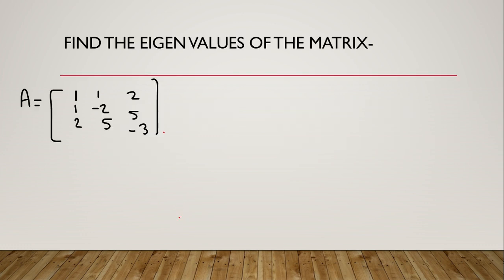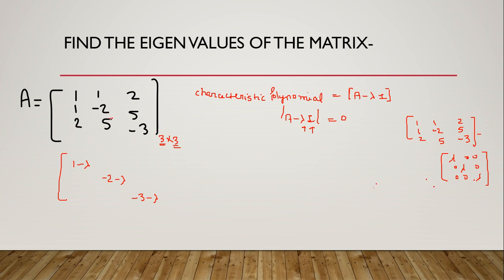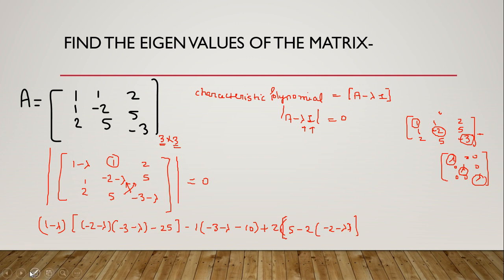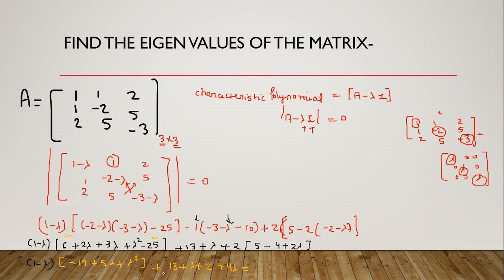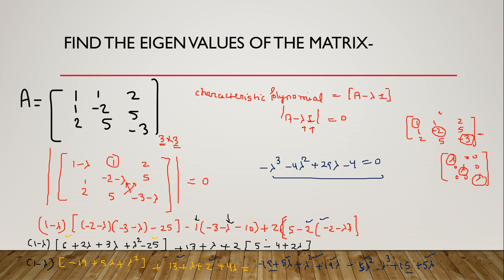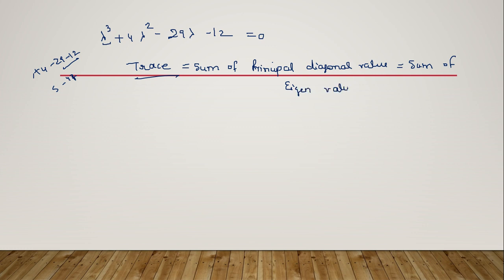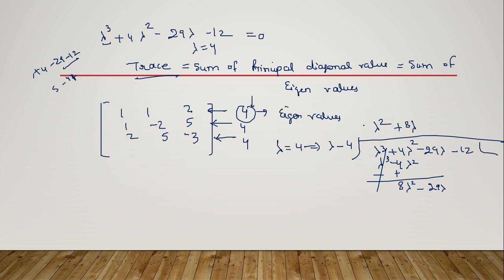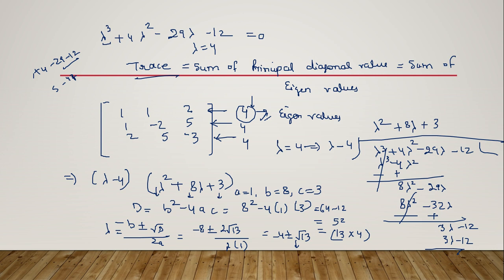Eigen Values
In linear algebra, the eigenvalues of a square matrix A are the values λ for which there exists a non-zero vector x such that Ax = λx. In other words, the eigenvalues are the scalars λ that satisfy the equation det(A - λI) = 0, where I is the identity matrix and det() denotes the determinant of a matrix.

Geometrically, the eigenvalues of a matrix represent the scaling factors by which the matrix stretches or shrinks a vector in a given direction. The corresponding eigenvectors are the directions in which the stretching or shrinking occurs.

Eigenvalues and eigenvectors have many important applications in linear algebra, including:

Diagonalization: If a matrix A has n linearly independent eigenvectors, then it can be diagonalized by a similarity transformation, meaning that it can be written as A = PDP^-1, where D is a diagonal matrix with the eigenvalues of A along the diagonal and P is a matrix whose columns are the eigenvectors of A.

Matrix powers: If A has n linearly independent eigenvectors, then its powers A^k can be easily computed as A^k = PD^kP^-1, where D^k is a diagonal matrix with the k-th powers of the eigenvalues along the diagonal.

Differential equations: Eigenvalues and eigenvectors are used in solving systems of linear differential equations. For example, the solutions of a homogeneous linear system with constant coefficients are linear combinations of exponentials, where the exponents are the eigenvalues of the coefficient matrix.

Applications: Eigenvalues and eigenvectors have many applications in various fields, such as physics, engineering, and computer science. For example, they are used in signal processing to extract meaningful features from data, in computer graphics to compute rotations and deformations of objects, and in quantum mechanics to describe the energy levels of atoms and molecules.